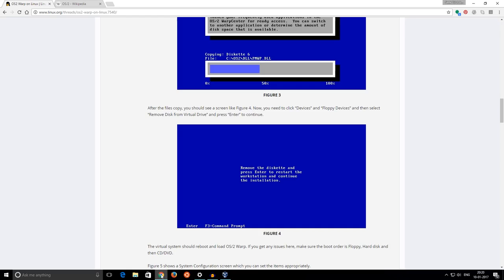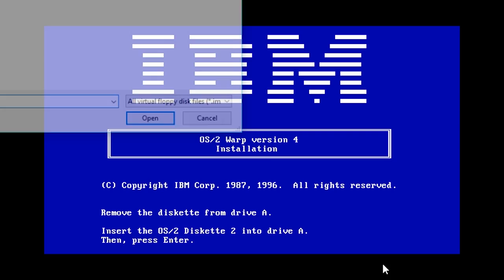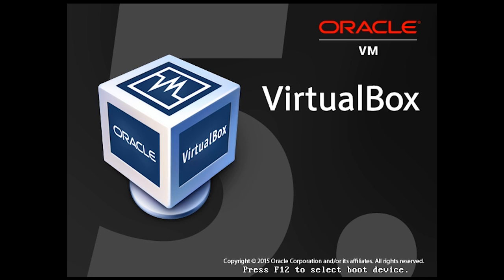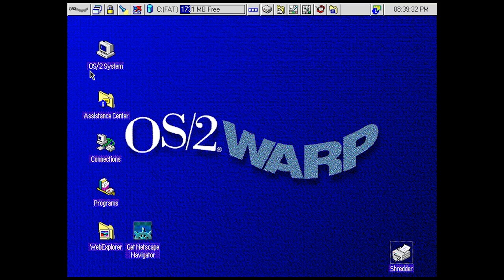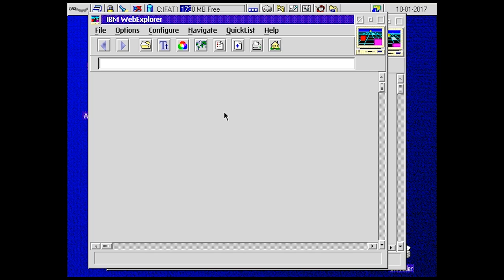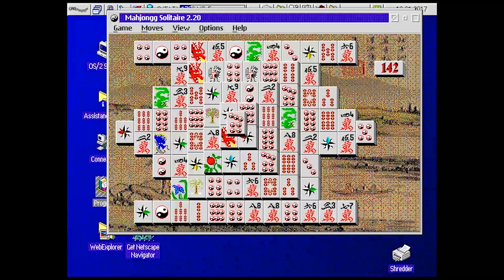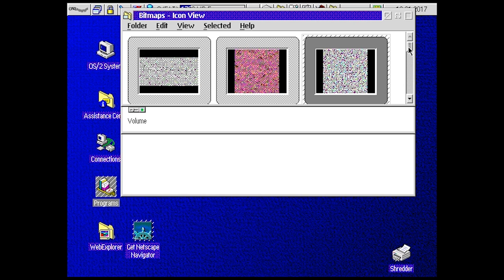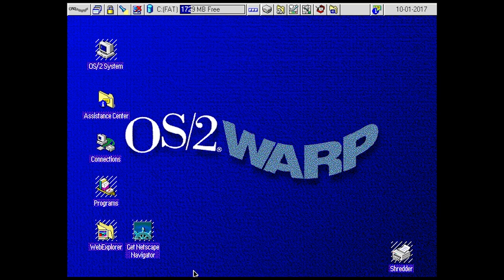Microsoft IBM OS/2 Warp 4 Virtualbox Installation and first look